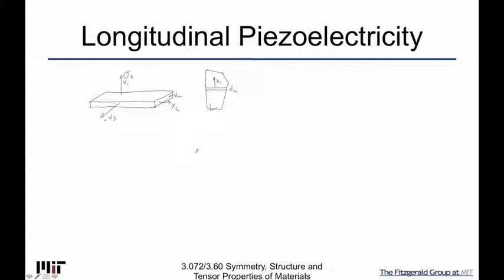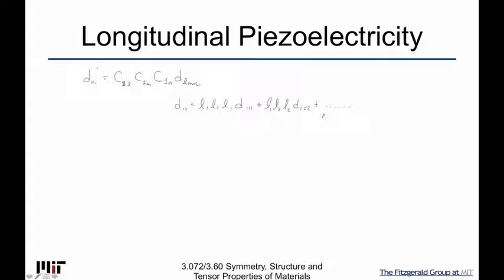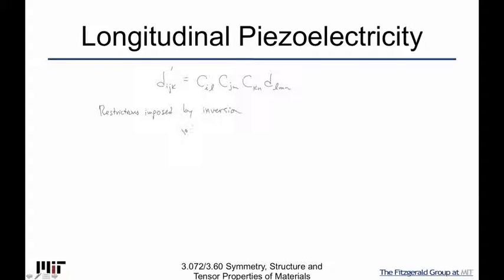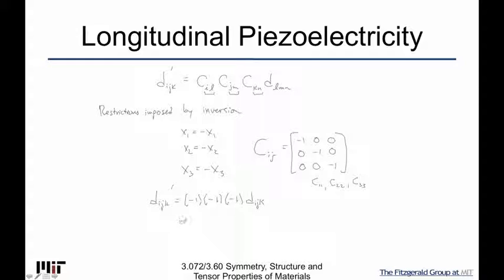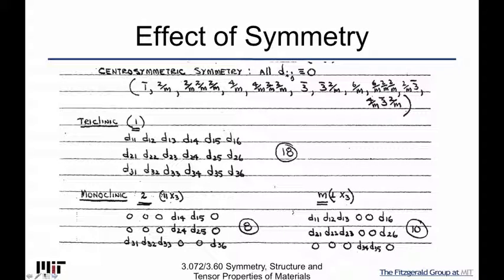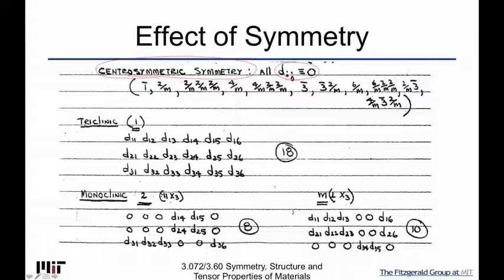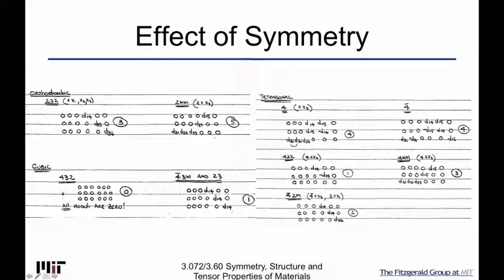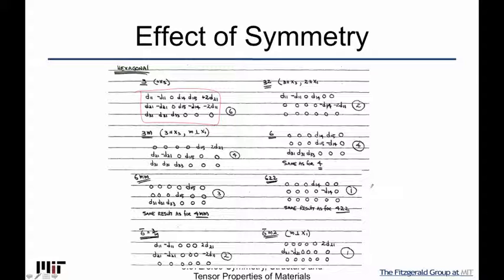Symmetry Structure and Tensor Properties of Materials Lecture 87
Longitudinal Piezoelectric Effect